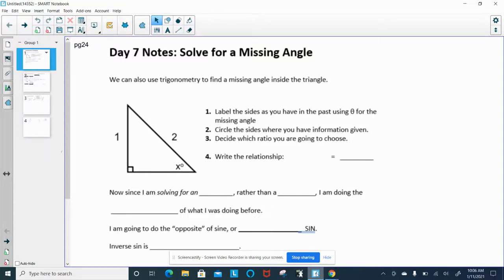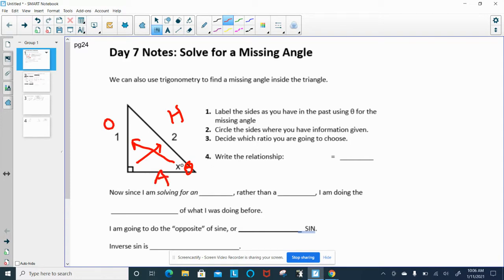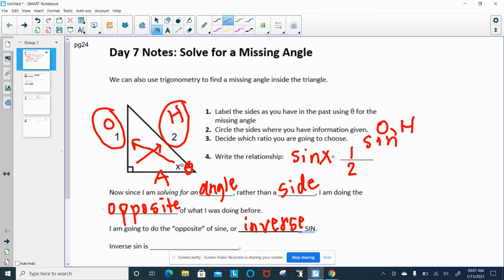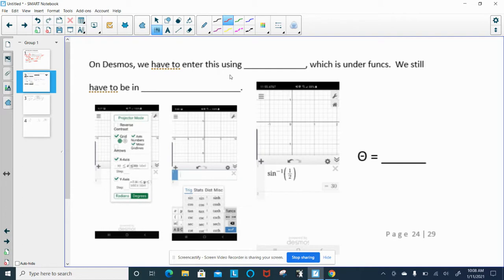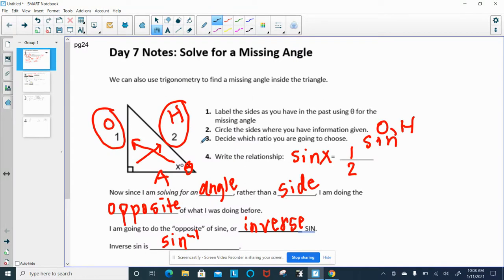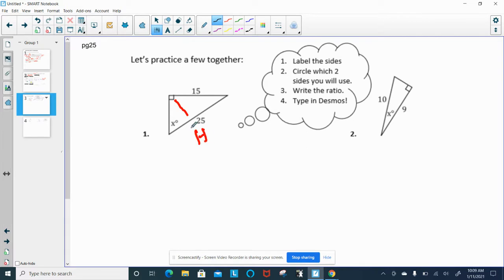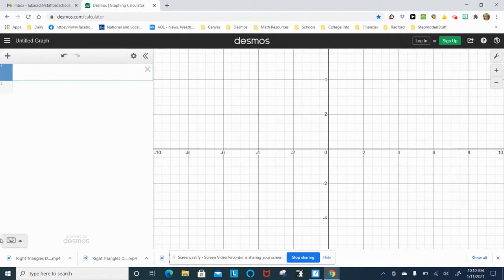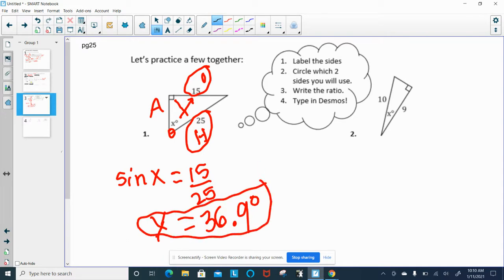Right Triangles Day 7